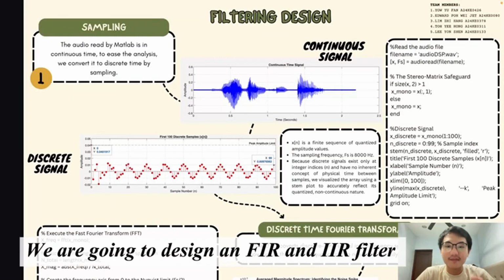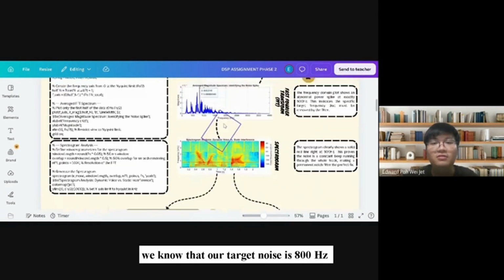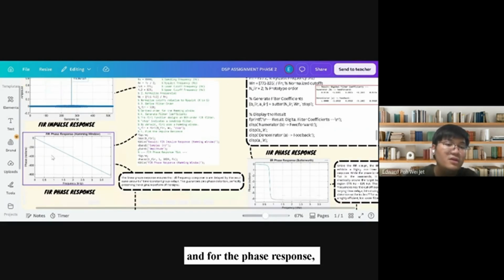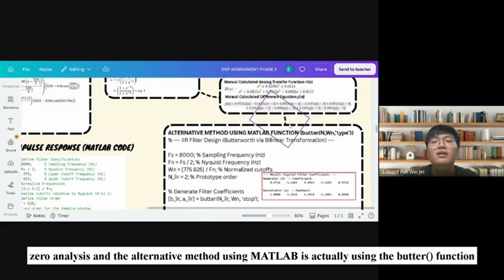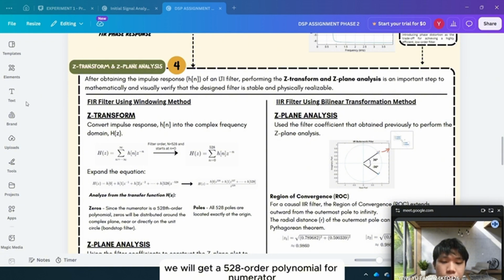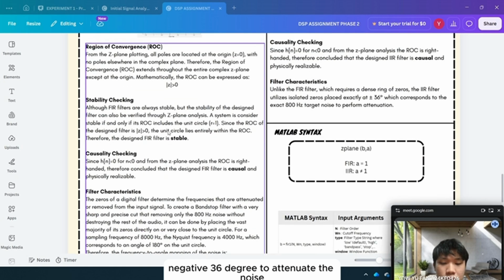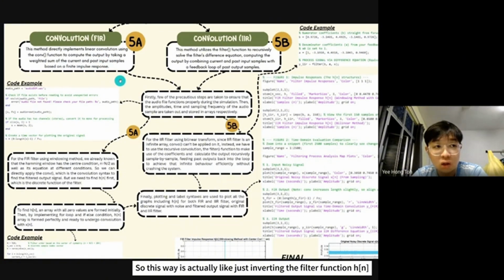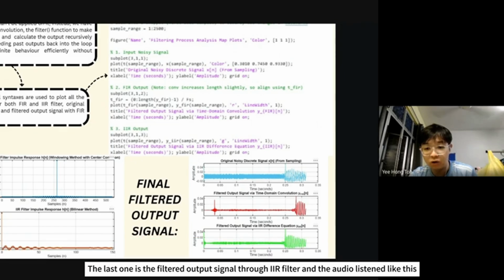Digital Signal Processing - FIR & IIR filter design process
Hi everyone! We are students from University Technology Malaysia👋 This video presents the implementation of Digital Signal Processing (DSP) concepts by designing and analyzing both Finite Impulse Response (FIR) and Infinite Impulse Response (IIR) filters for noise removal.

Software Used: MATLAB